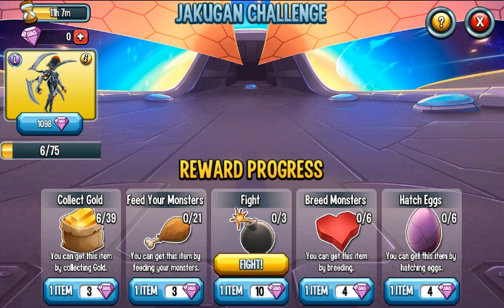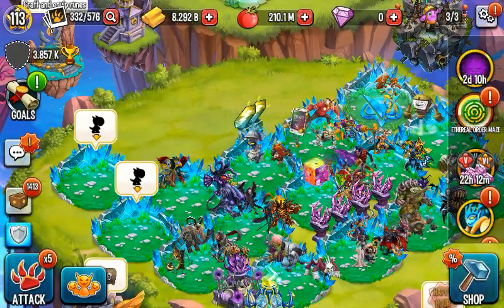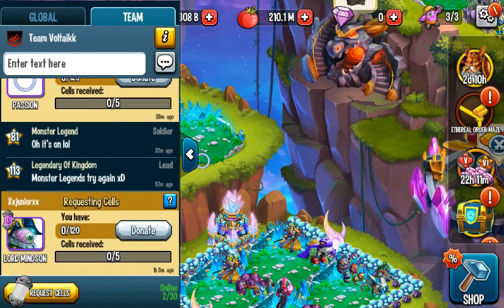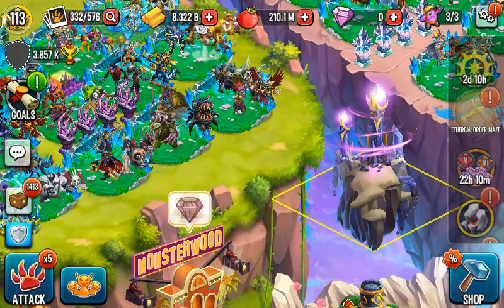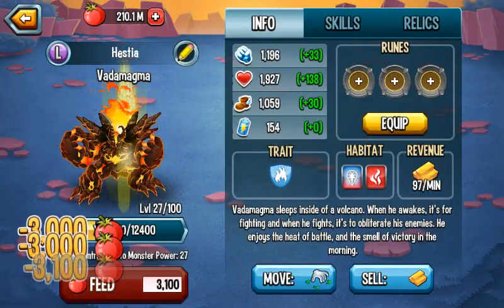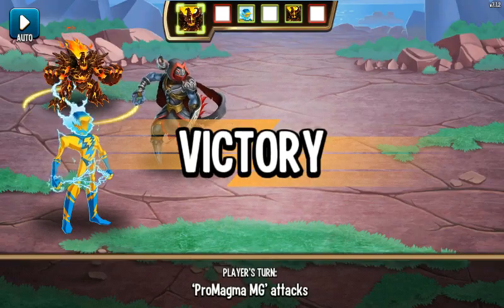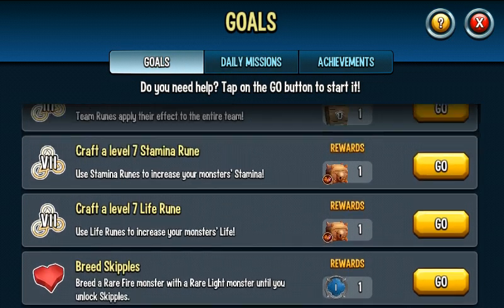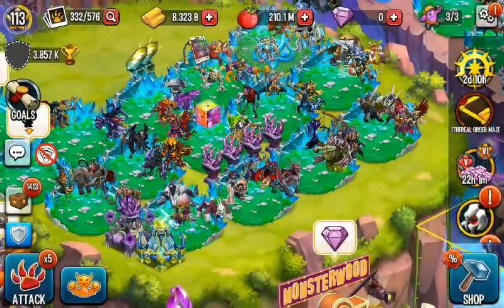Monster Legends | New Jakugan LMT Event Review Gameplay!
Jakugan island review gameplay!

Daily Uploads 💢